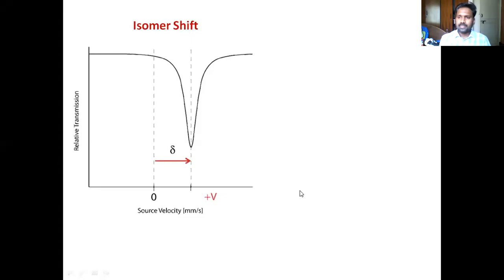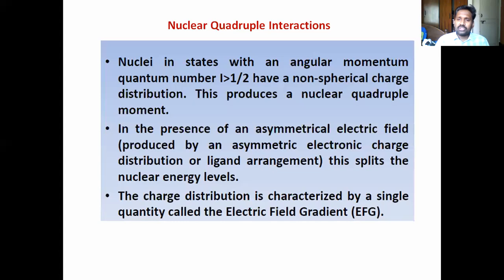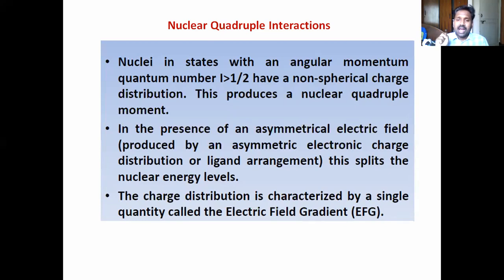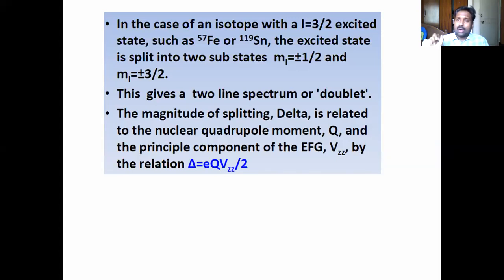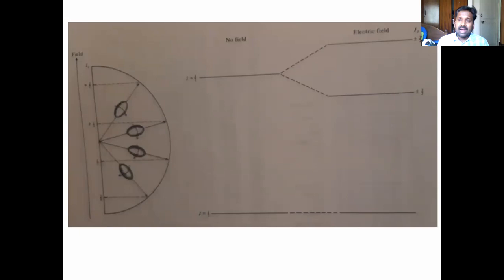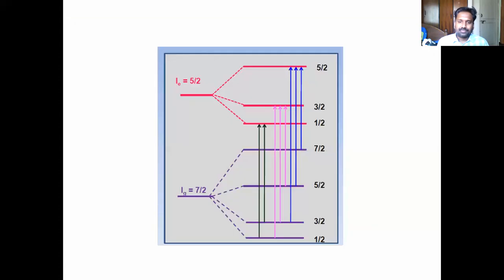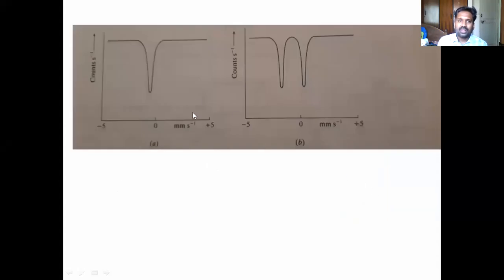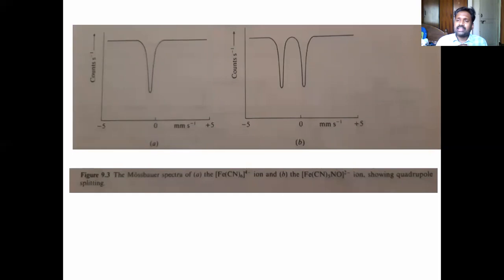NQS in Mossbauer Spectroscopy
Nuclear Quadrapule splitting in Mossbauer Spectroscopy is explained